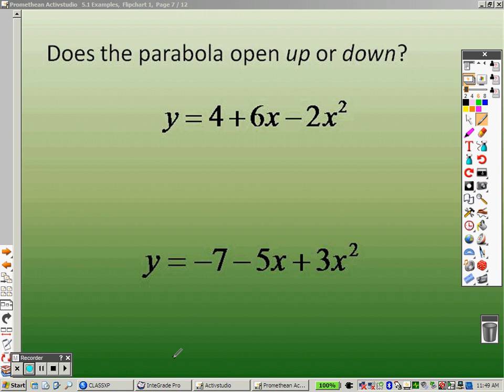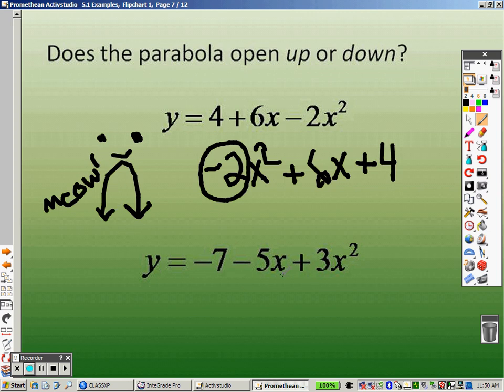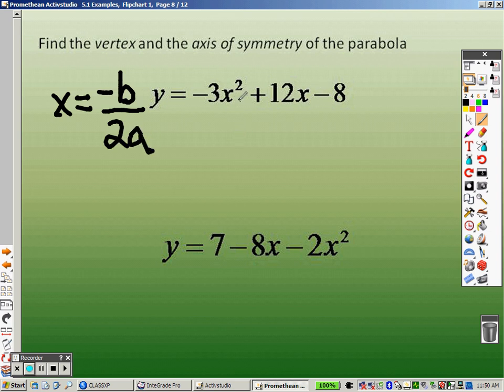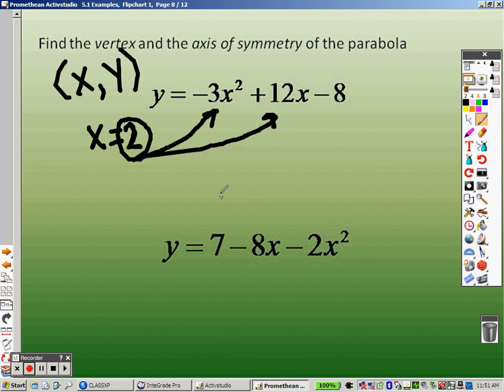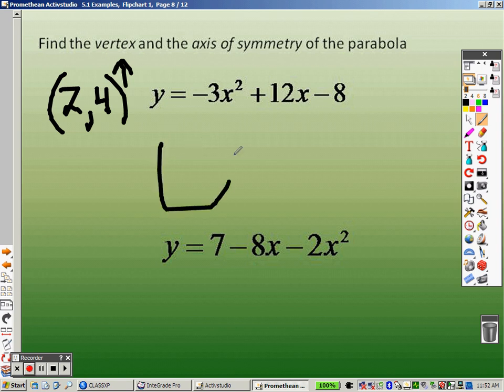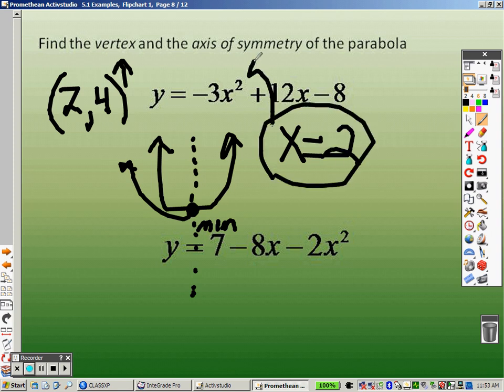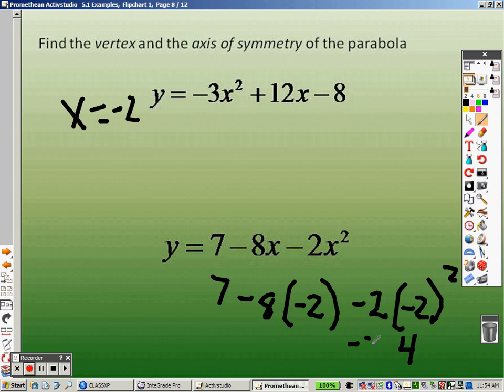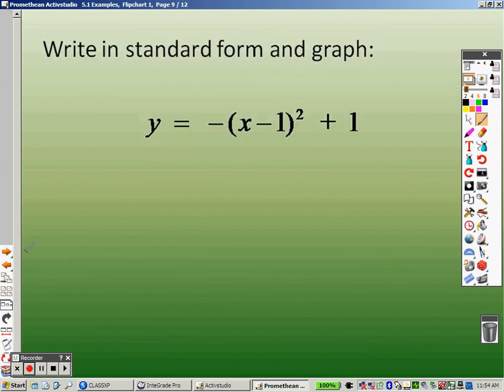Algebra 2 5.1 Part 2 Examples Graphing Quadratic Functions